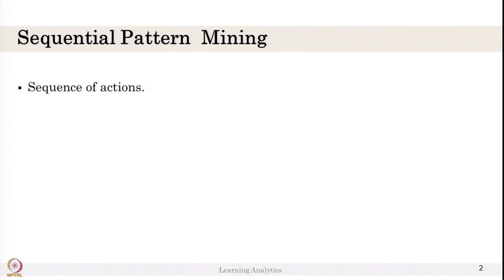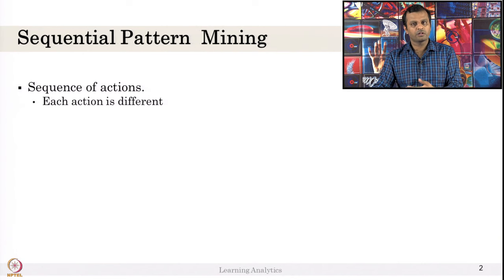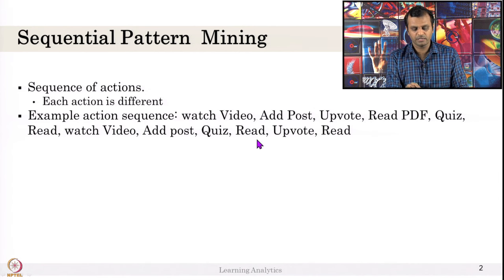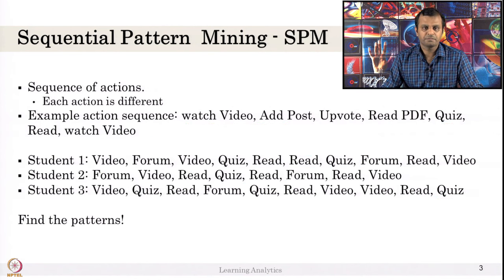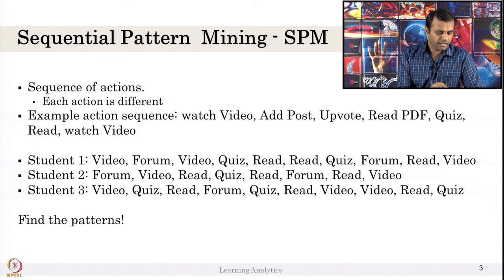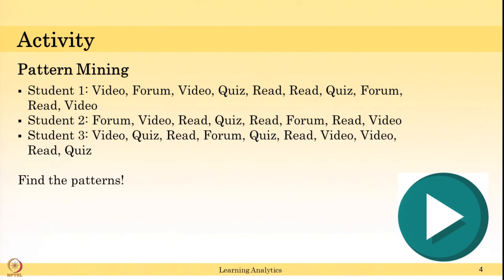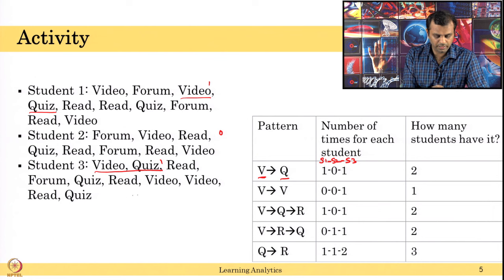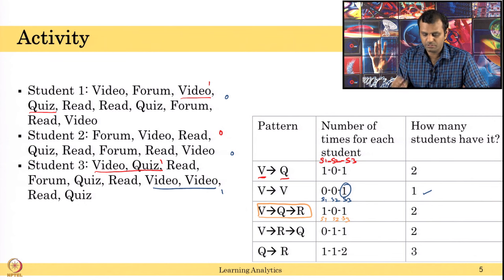Week 6-Lecture 36 : Diagnostic Analytics - SPM